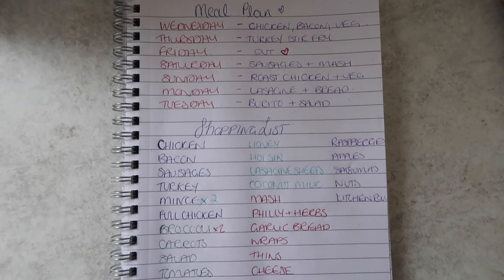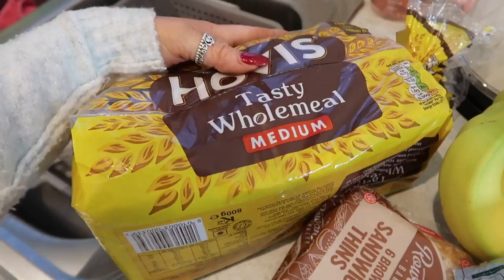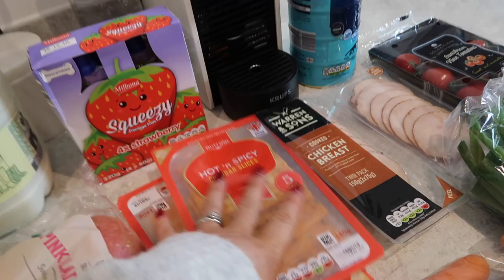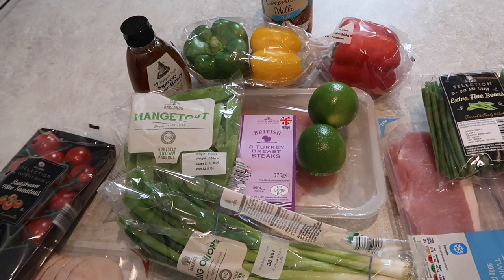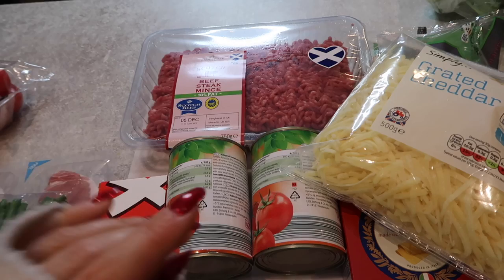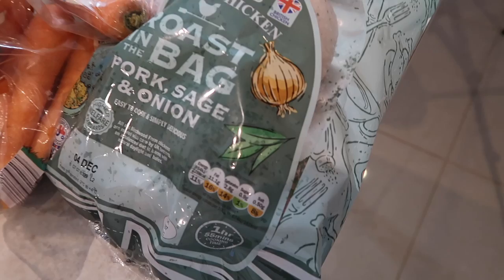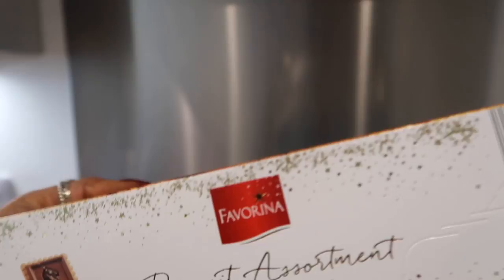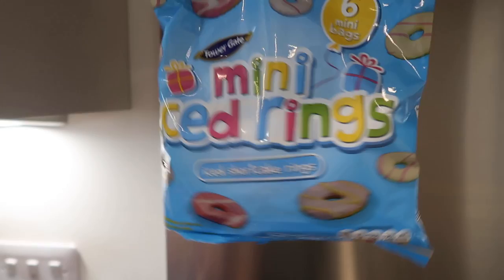FAMILY OF FOUR WEEKLY FOOD SHOPPING & MEAL PLAN | SNACK IDEAS | LIDL HAUL 2018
Hey loves! Welcome back. It's been a minute since I've filmed a food haul and this week I'm also sharing our meal plan for the next 6 days (we are out one night for dinner) so hopefully this could give you some inspiration to break the same meal routine and try something new. I'll be following this video up with a 'what my family ate in a week' video, showing how to make the meals mentioned so click the little bell so you will be notified when that goes live!

Ash xx

MEAL PLAN

W : CHICKEN STUFFED WITH PHILLY & WRAPPED IN BACON WITH ROAST VEG
T: TURKEY STIR FRY
F: OUT
S: SAUSAGES AND MASH
S: ROAST CHICKEN IN A BAG WITH ROAST VEG
M: LASAGNE
T: BURRITO & SALAD